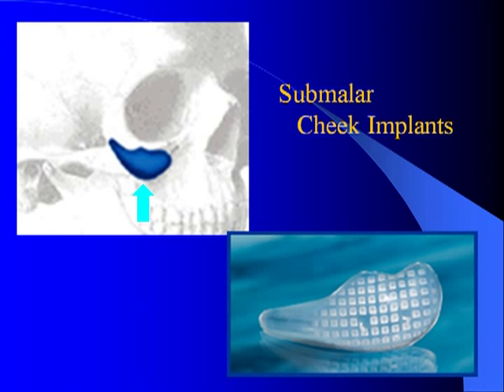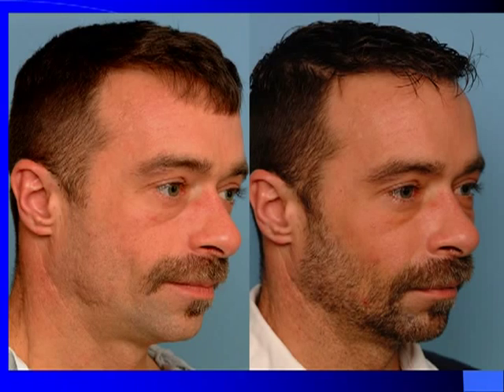Submalar Cheek Implants with Dr. Barry Eppley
Facial lipoatrophy is a not uncommon facial condition where fat is lost in the buccal area under the cheek, creating a gaunt or sunken-in look. The use of submalar implants is one treatment option that is the cornerstone of its treatment. Fat injections may be used to treat other areas where the implant does not cover. Dr. Barry Eppley, board-certified plastic surgeon of Indianapolis, presents a typical case of facial lipoatrophy and its treatment with submalar cheek implants.